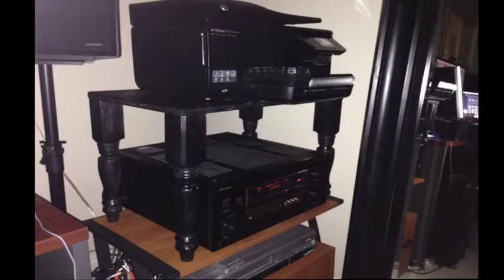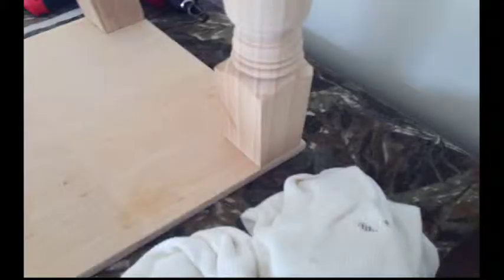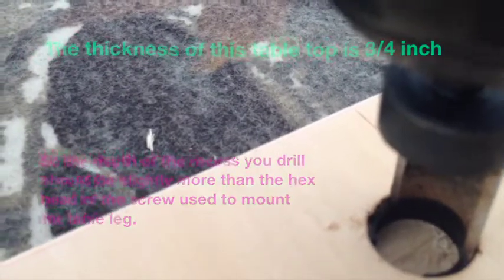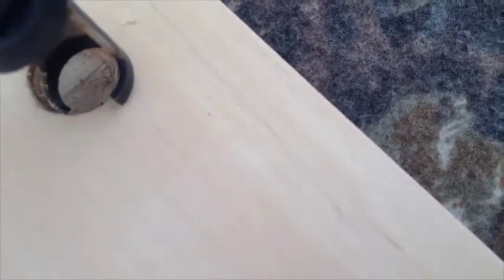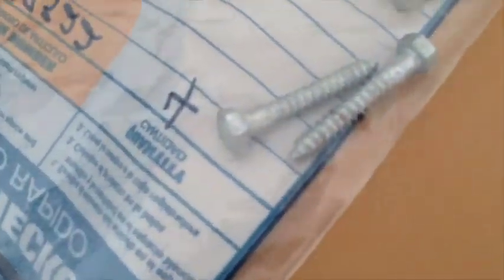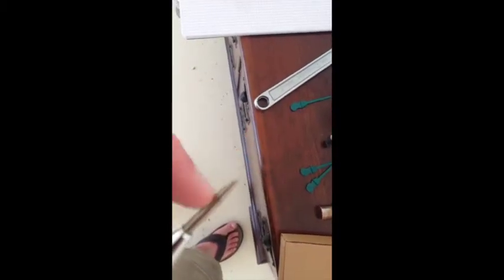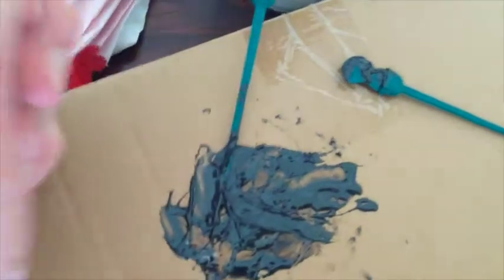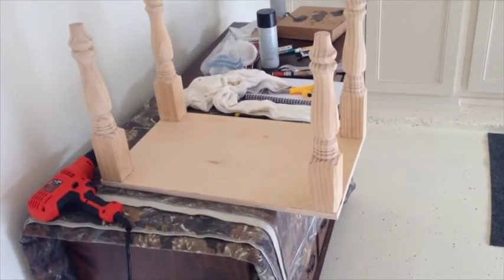Simple Table Construction Technique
Review of a technique for cleanly attaching table legs to a small table.   Building a simple table this way, to your own dimensions, doesn't require advanced wood-working skills, or even specialized wood-working tools.  But instead requires only the more common tools that people tend to already own.